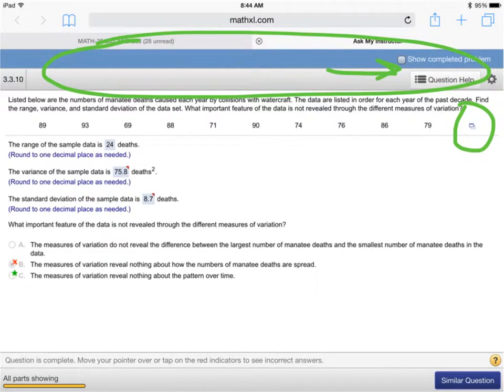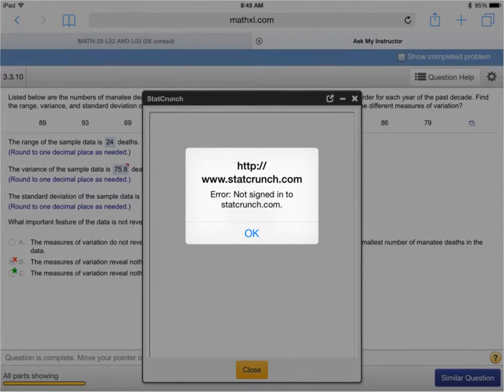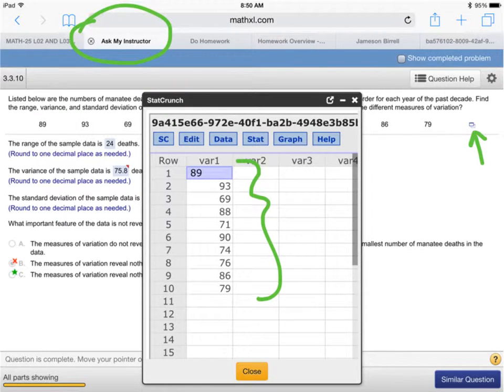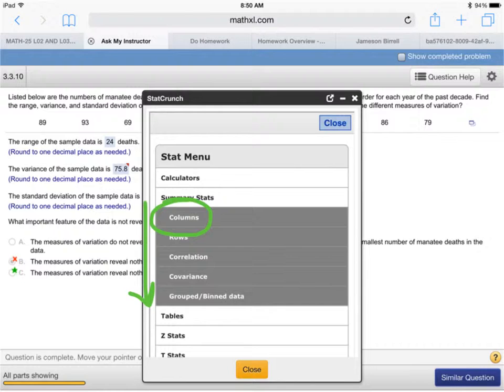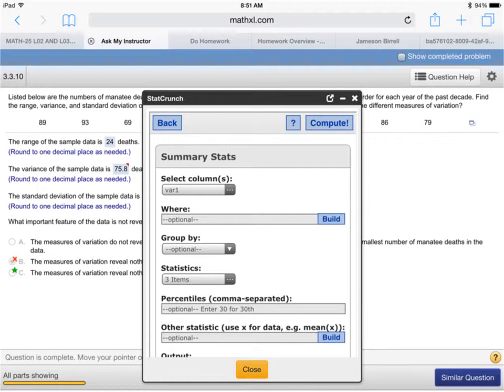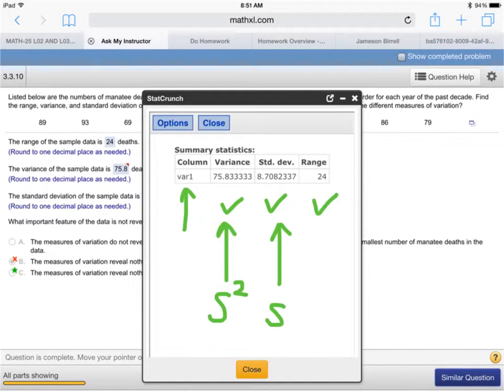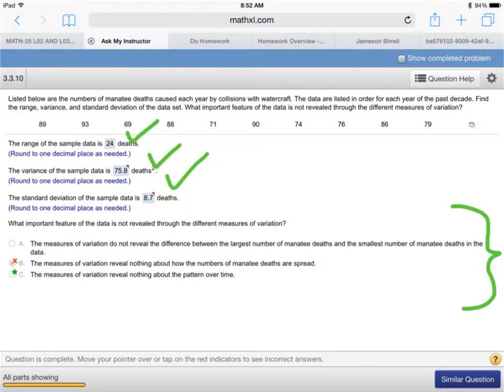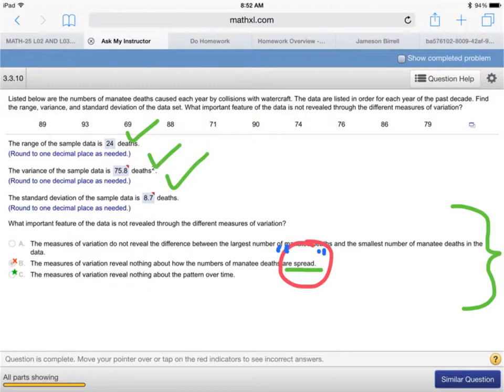Math 25 Quest 3-3-10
This is an answer to a student question, in which the student said they were simply stuck.